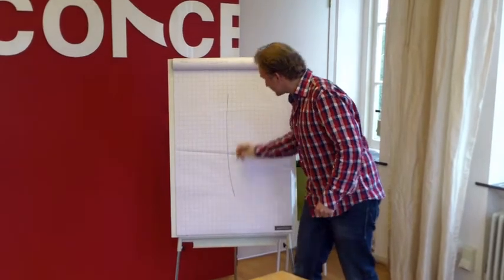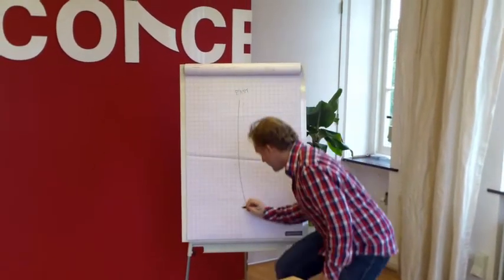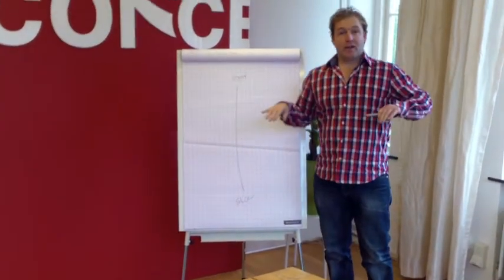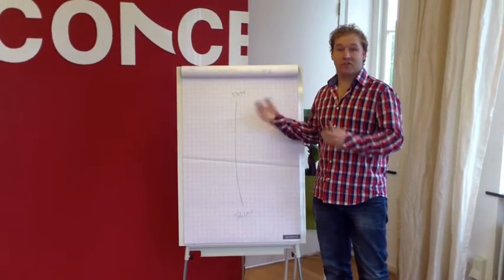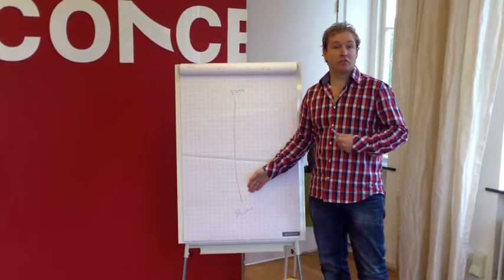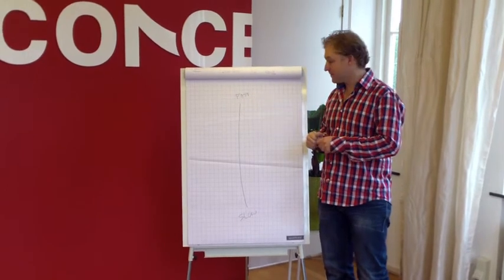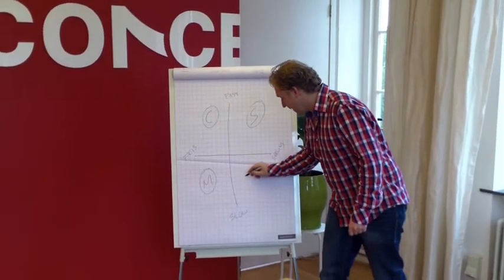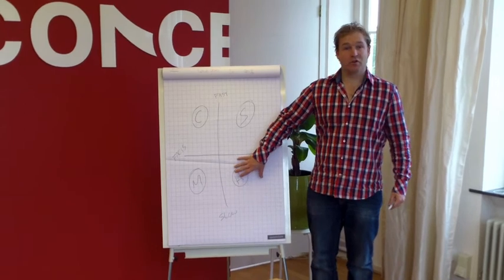Stefan about MBTI